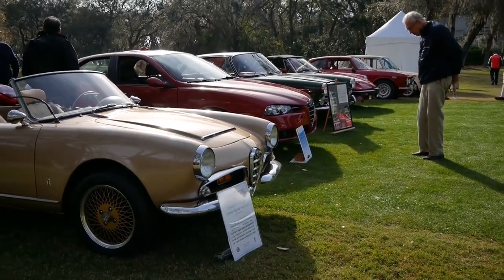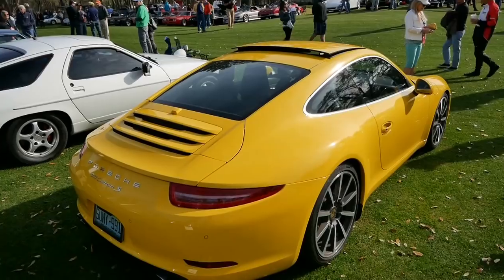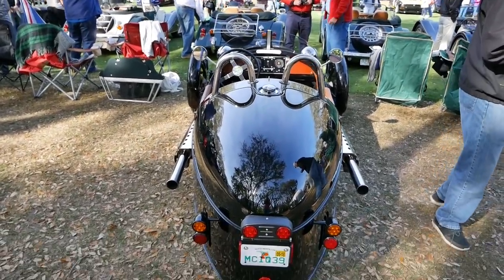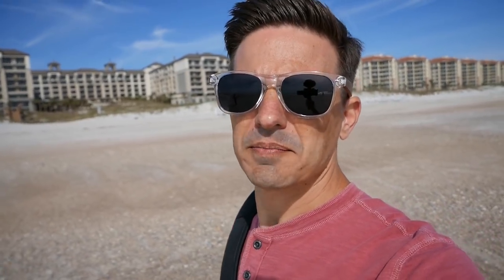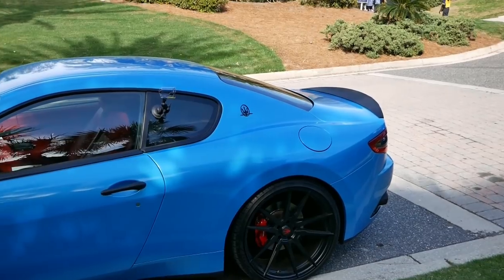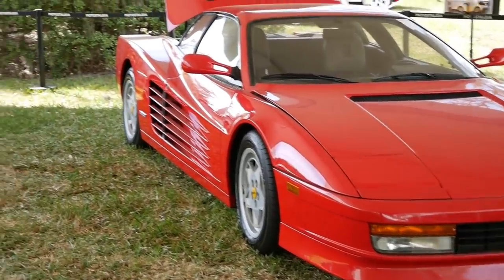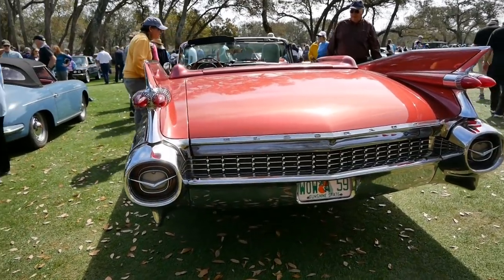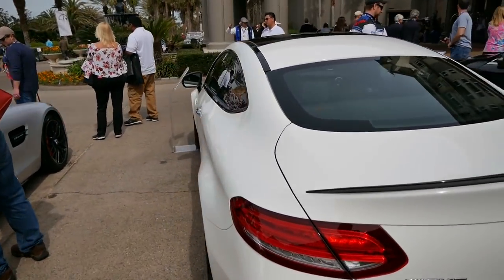Vlog 2018.019 | CARS AND COFFEE AT THE CONCOURS | AMELIA ISLAND, FL | CONCOURS D'ELEGANCE 2018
Every year in early spring, cars from all walks of life make their way towards NE Florida to participate in the delightful Amelia Island Concours D'Elegance. Join us as we gaze upon cars of old and new, rare and beautiful. We venture along the golf course greens displayed with gorgeous cars and free coffee to boot. This year the Cars and Coffee event was held on the same day as the Concours so had somewhat limited access to some areas. Still, the event was well planned and executed to include all who love cars. I cant wait for next year!

CAMERA: Panasonic Lumix G85 12-60mm kit lens